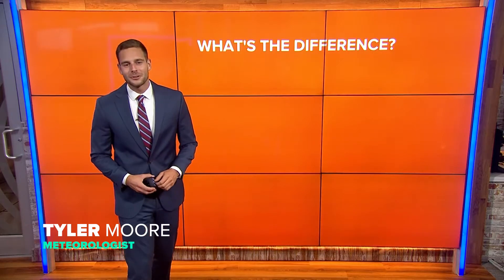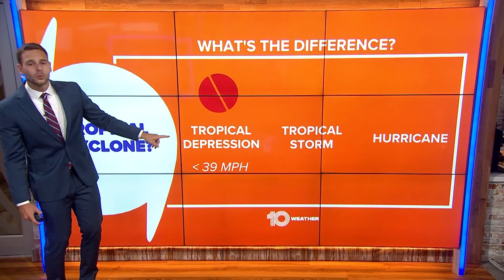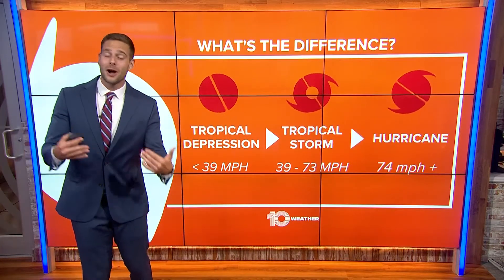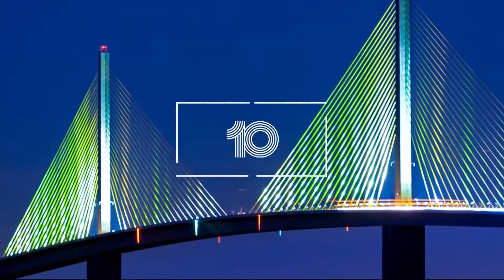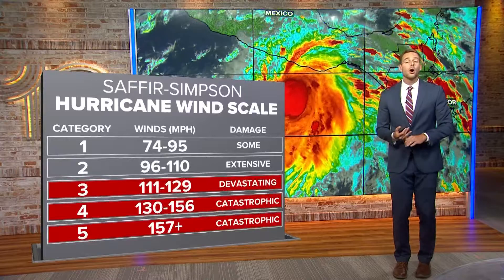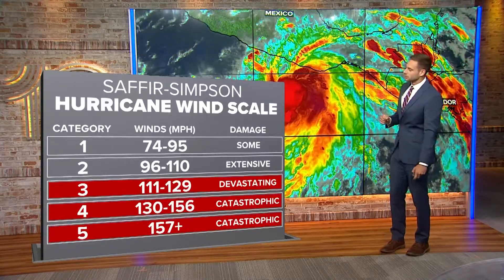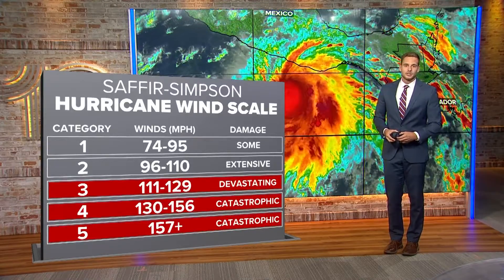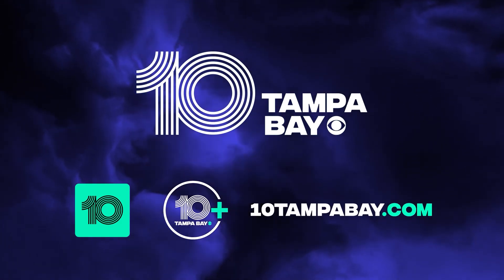Hurricane vs. Tropical Storm: What's the difference? | Weather Explainer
What's the difference between a tropical depression, a tropical storm and a hurricane? Meteorologist Tyler Moore breaks down the different forms of tropical cyclones.